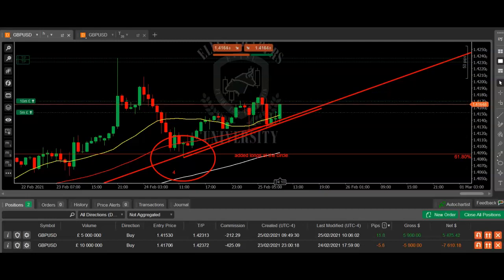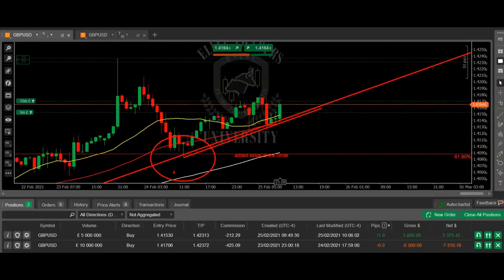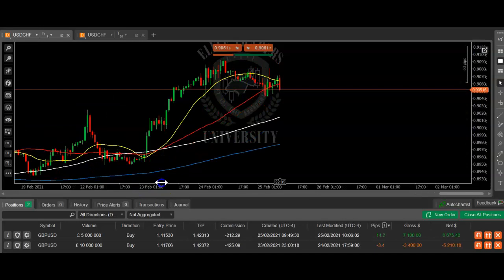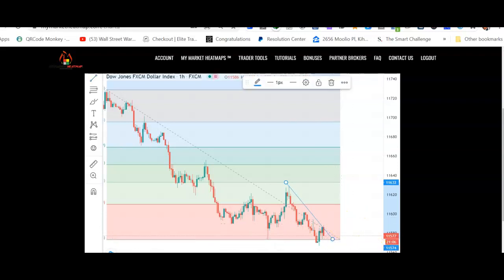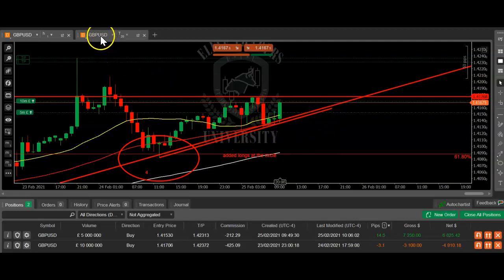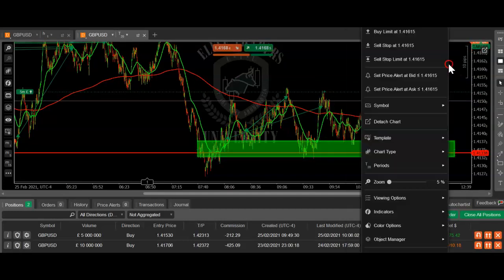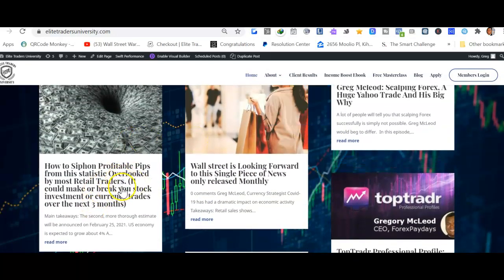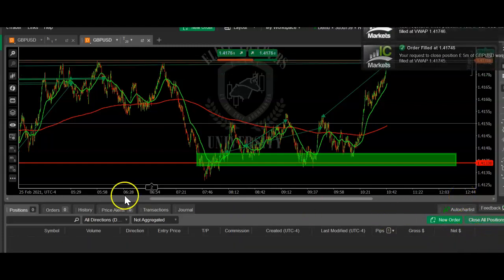GBPUSD Demand Zone Scalping with Greg McLeod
Greg McLeod shows us how to remove pips out of the bankers pockets using his proprietary scalping system.